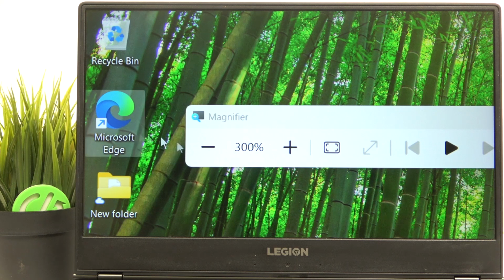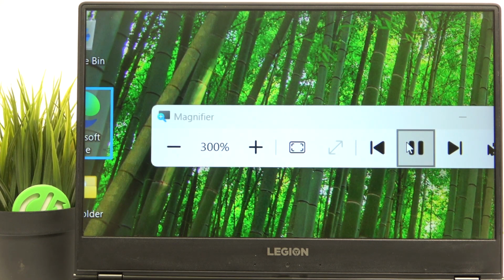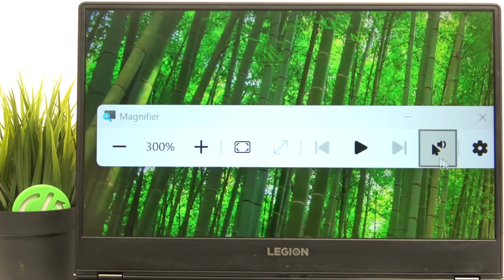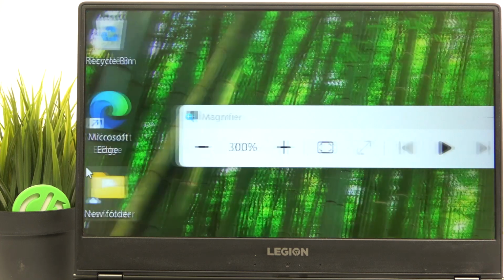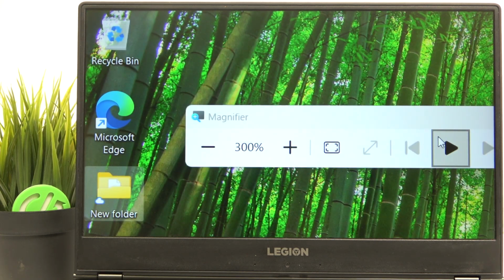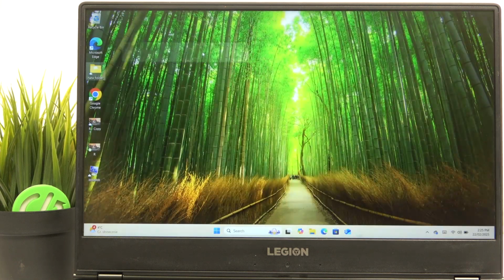How to Use Zoom in LENOVO Legion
Want to use Zoom on your LENOVO Legion? In this video, we’ll show you how to easily install and set up Zoom for meetings, classes, and video calls. Whether you're a beginner or experienced user, we’ll guide you through the steps to get Zoom running smoothly on your LENOVO Legion laptop.

How to Install and Use Zoom on LENOVO Legion?
How to Set Up Zoom on LENOVO Legion?
How to Use Zoom for Meetings on LENOVO Legion?
How to Join Zoom Calls on LENOVO Legion?